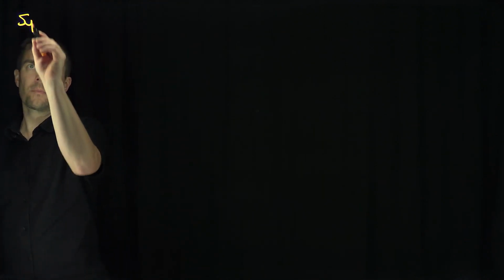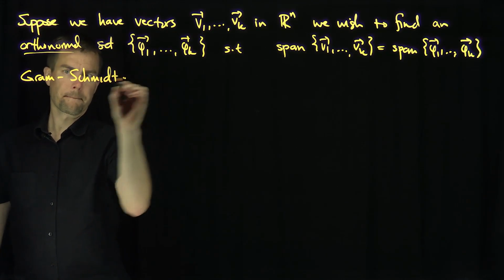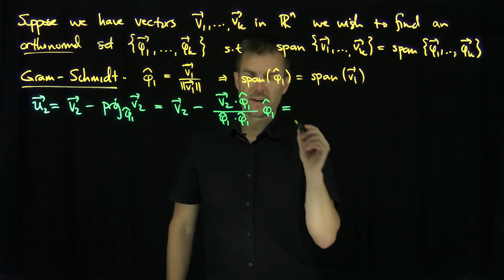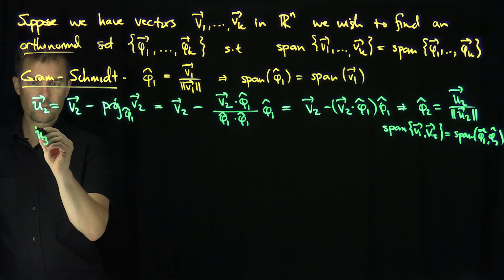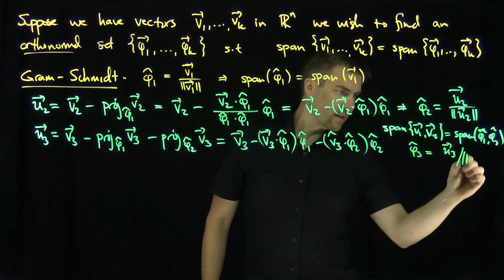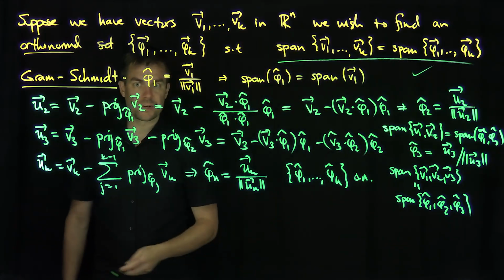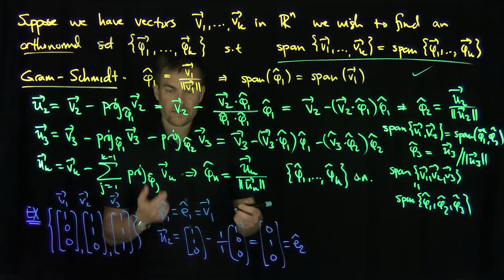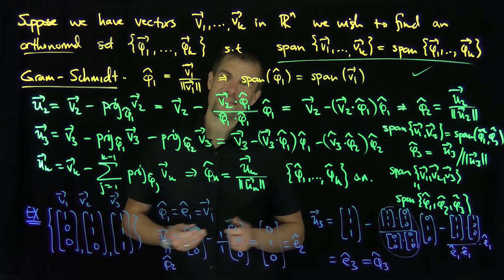Gram-Schmidt Orthogonalization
We discuss the Gram-Schmidt procedure for taking a given collection of vectors and finding an orthonormal set of vectors with the same span. We achieve this my using the subtracting off the orthogonal projections onto the subspaces of the previously constructed vectors. We give an example of how this procedure works for a set of three vectors.